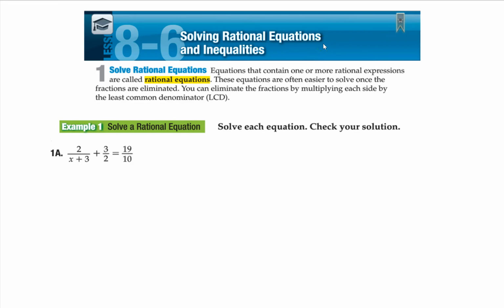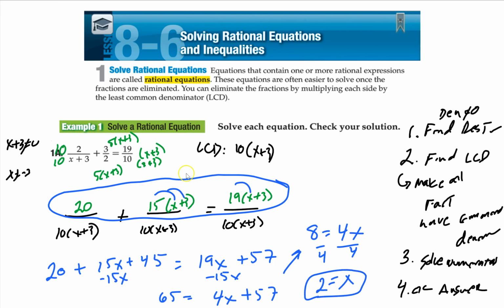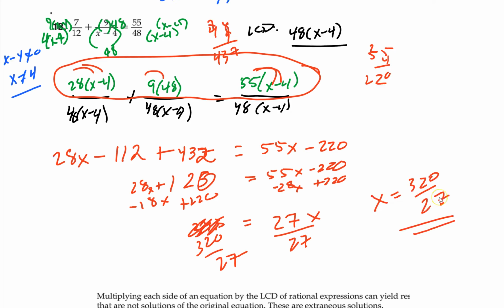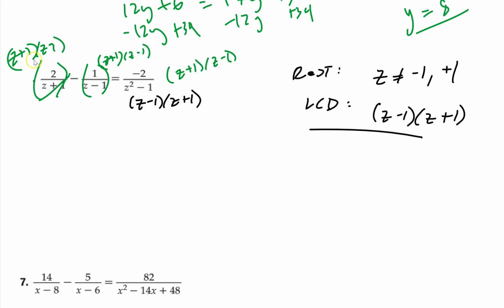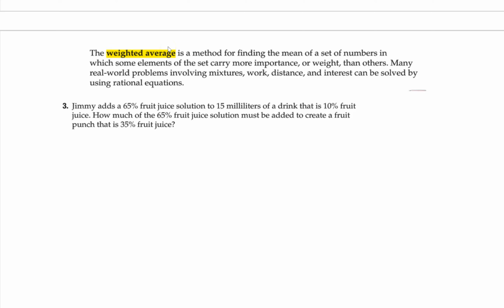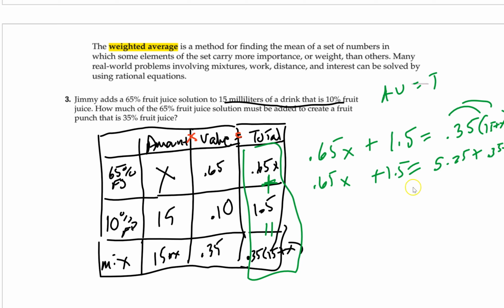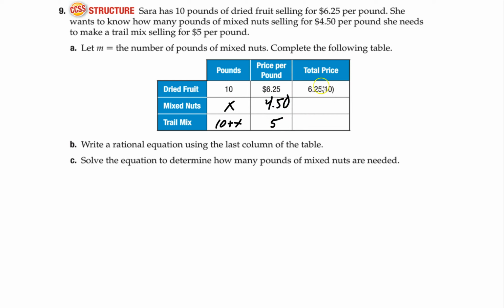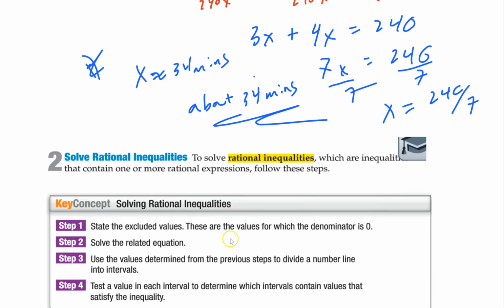8 6 rational equations